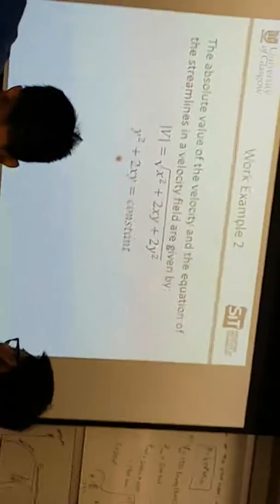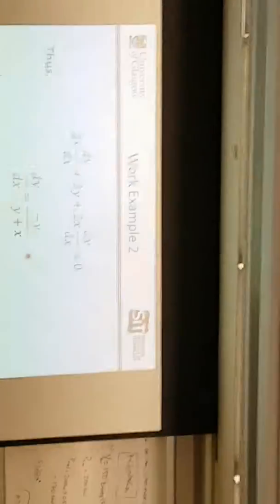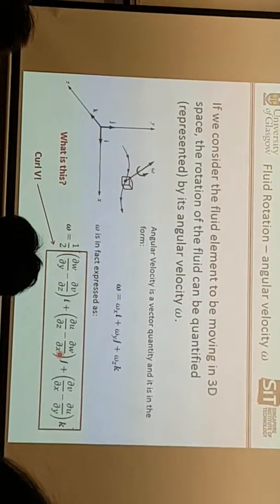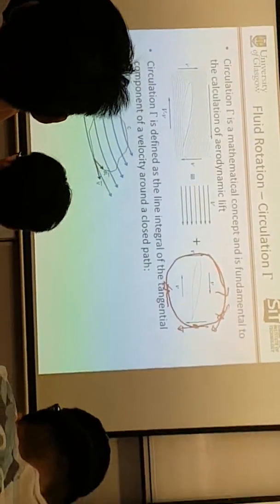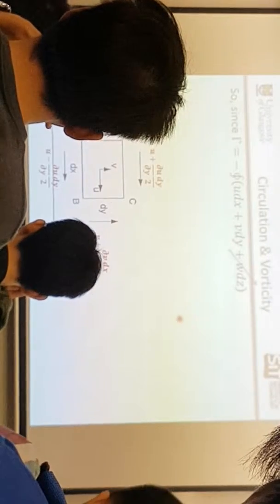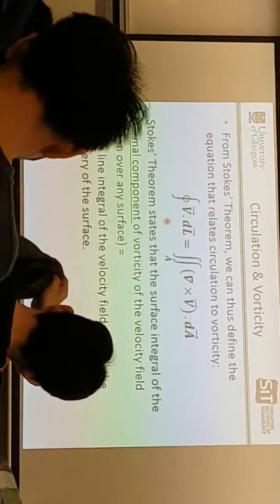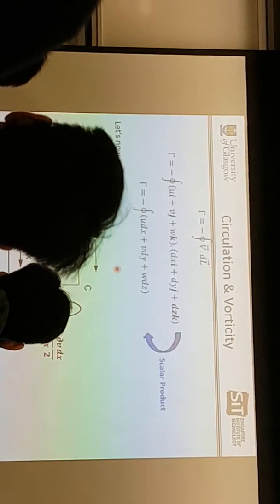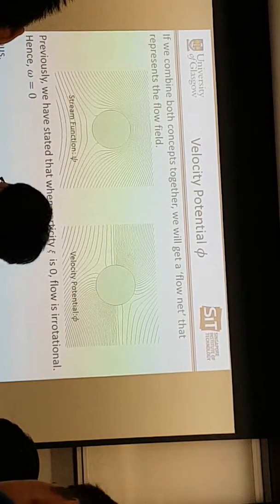20171109 AFM lt8 (part2)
Taxation problem